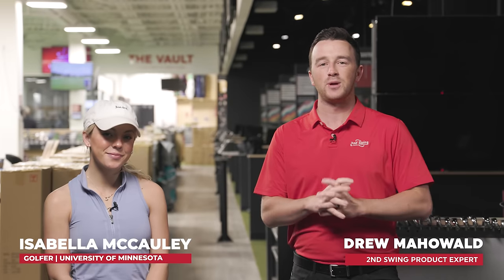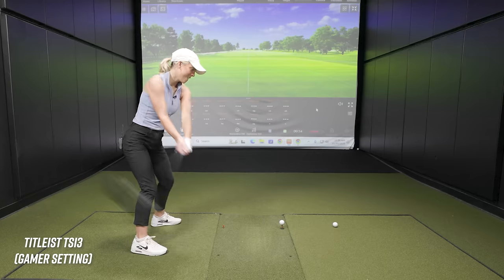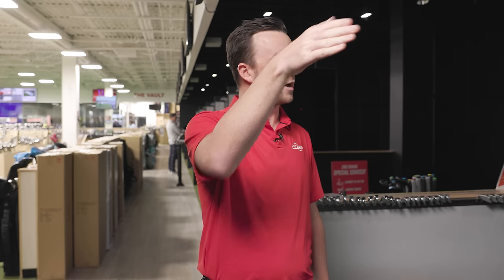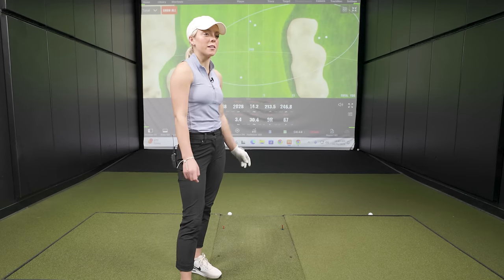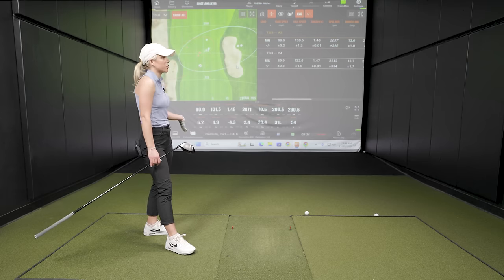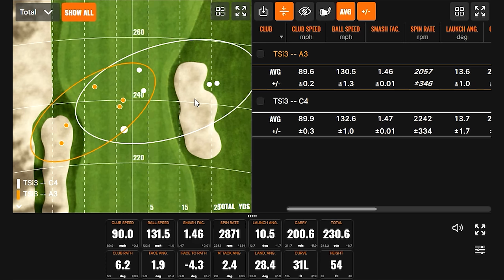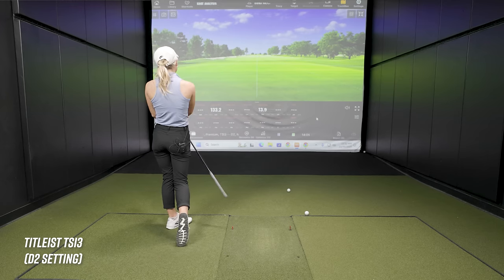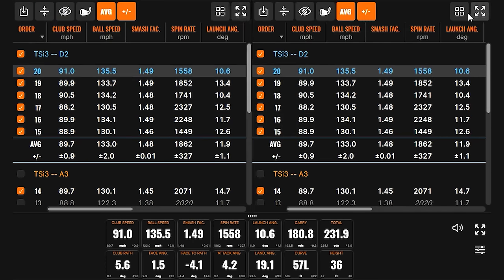DRIVER ADJUSTABLE HOSEL TEST | Testing Different Hosel Settings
This driver adjustable hosel test features University of Minnesota golfer Bella McCauley testing her gamer Titleist TSi3 driver in a few different adjustable hosel settings. Through the Titleist SureFit driver adjustable hosel, Bella is able to dial in her driver through 16 unique loft and lie settings. But which hosel setting is right for her, and how does performance change with a different setting?

0:00 Intro
1:57 Gamer Setting (C4)
5:37 A3 Setting
10:06 D2 Setting
12:27 Data & Conclusions

In this video, 2nd Swing's Drew Mahowald and University of Minnesota golfer Bella McCauley conduct a Trackman Test to see the differences in various driver adjustable hosel settings on her gamer Titleist TSi3 driver.

Schedule an award-winning 2nd Swing Tour Van club fitting for yourself and Get Fit Like A Pro